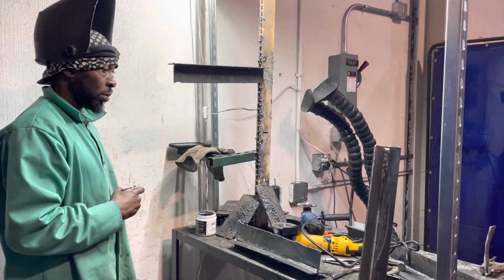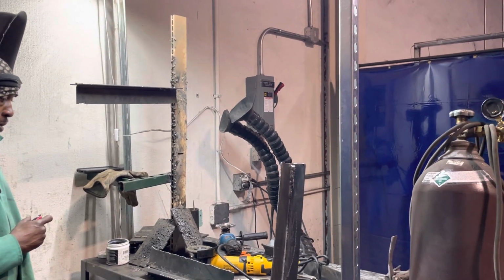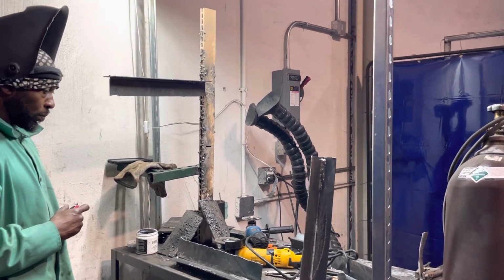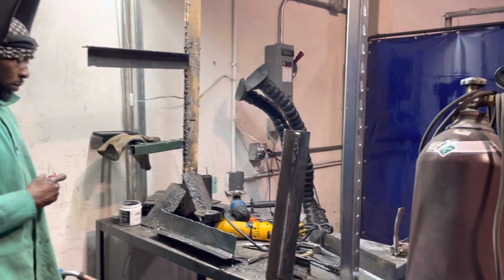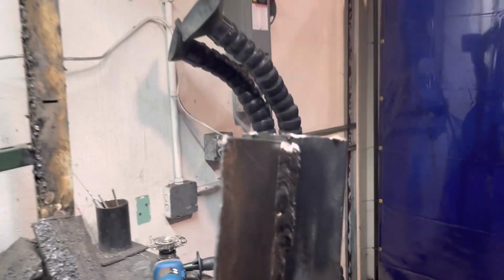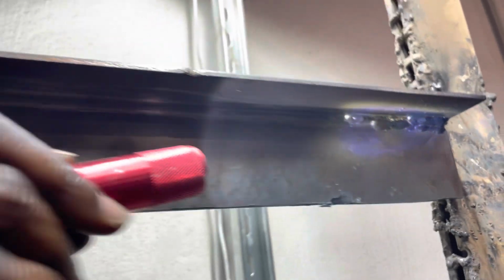How To Mig Weld For Jobs!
16 week welding class